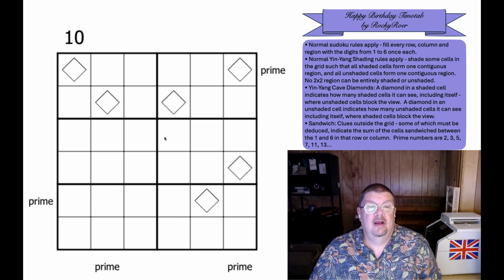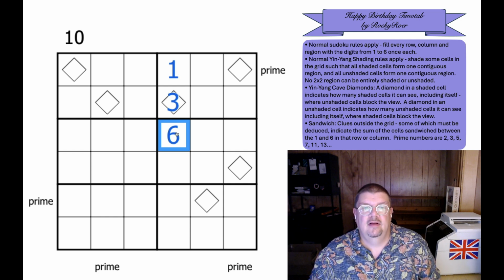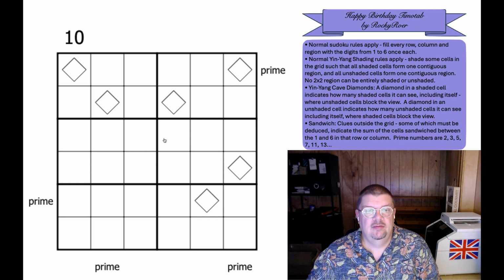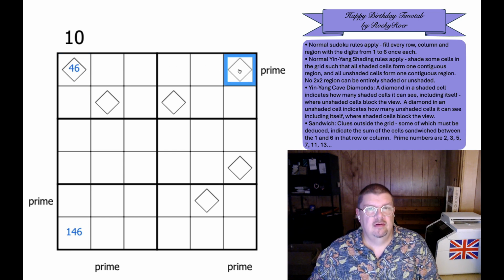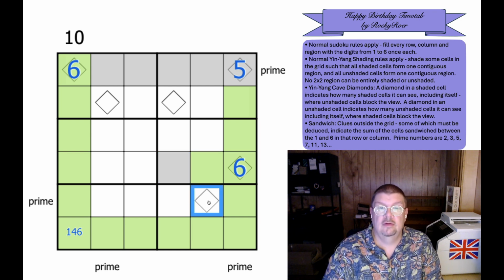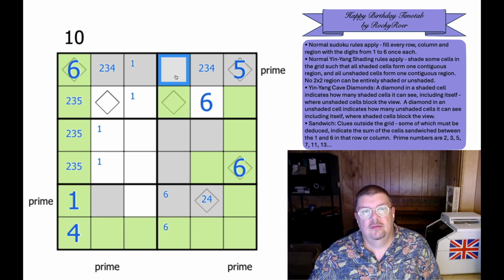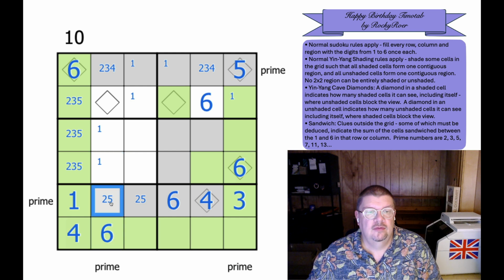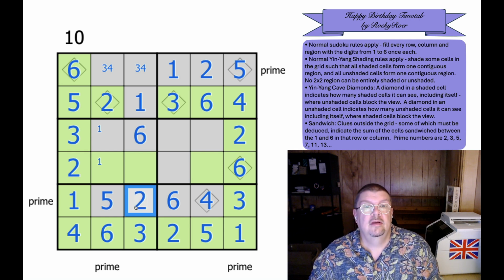In the prime of my life.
In this video, Timotab solves "Happy Birthday Timotab"
by RockyRoer

You can try this puzzle for yourself using Sven's Sudokupad

Rules:
• Normal sudoku rules apply - fill every row, column and region with the digits from 1 to 6 once each.
• Normal Yin-Yang Shading rules apply - shade some cells in the grid such that all shaded cells form one contiguous region, and all unshaded cells form one contiguous region.  No 2x2 region can be entirely shaded or unshaded.
• Yin-Yang Cave Diamonds: A diamond in a shaded cell indicates how many shaded cells it can see, including itself - where unshaded cells block the view.  A diamond in an unshaded cell indicates how many unshaded cells it can see including itself, where shaded cells block the view.
• Sandwich: Clues outside the grid - some of which must be deduced, indicate the sum of the cells sandwiched between the 1 and 6 in that row or column.  Prime numbers are 2, 3, 5, 7, 11, 13...